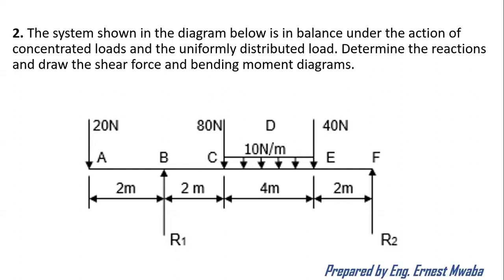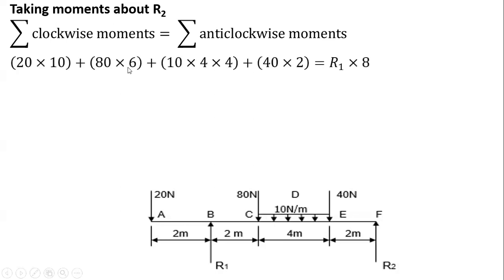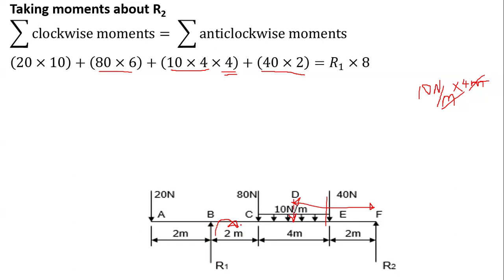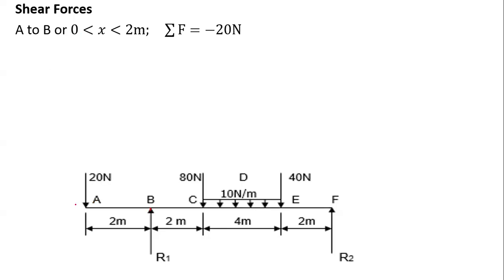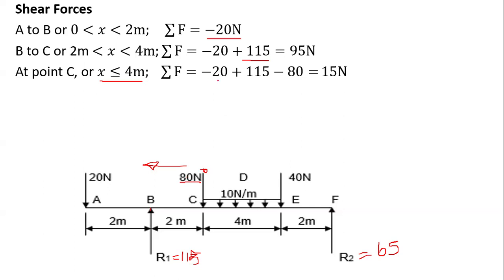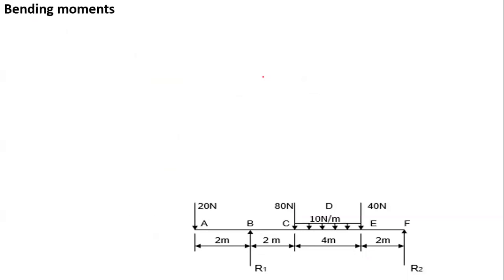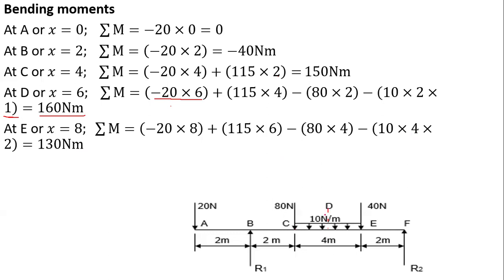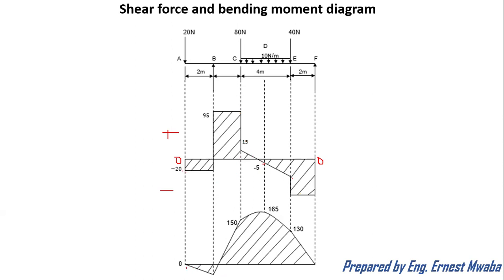UNIFORMLY DISTRIBUTED LOADS AND POINT LOADS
This topic discusses UDL and point loads in a combined loading  at the end if the day, shear force and benging moment diagrams are produced for the loading provided